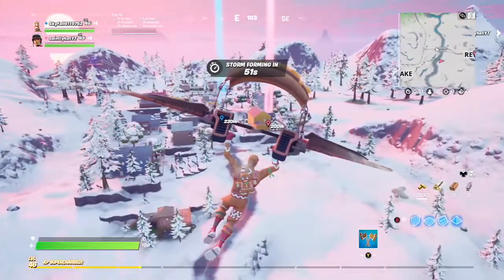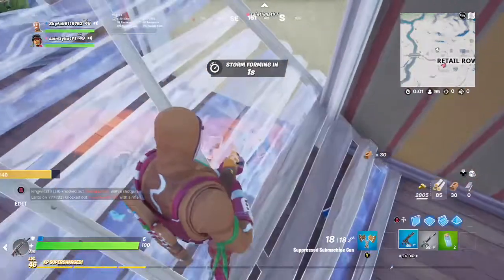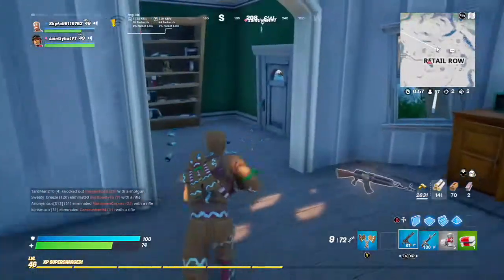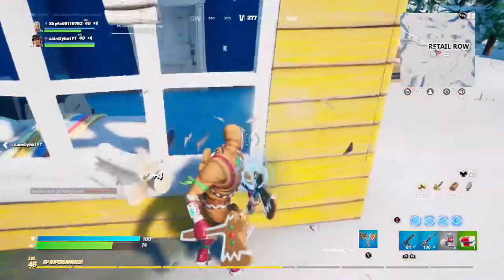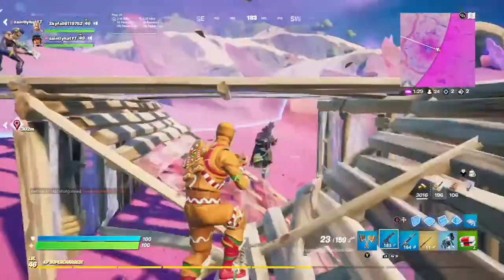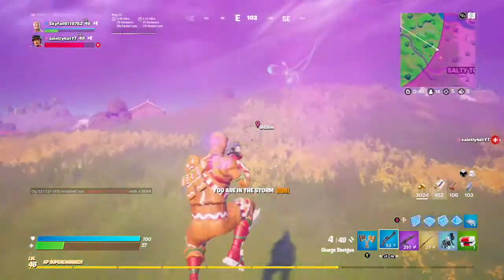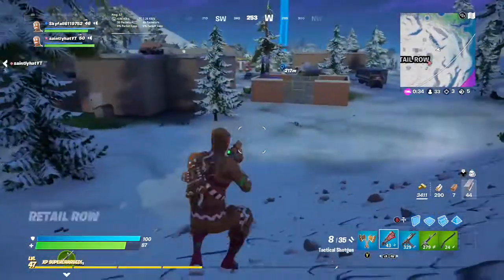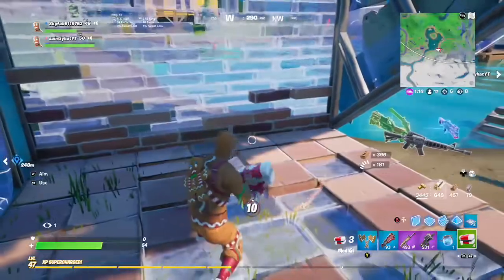Playing Fortnite l Episode 1 (ft. Saintlyhat)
Hey guys! Today we played with Saintlyhat in fortnite. I know fortnite isn't too popular right now but i decided to post this video anyway. Thanks guys, peace!